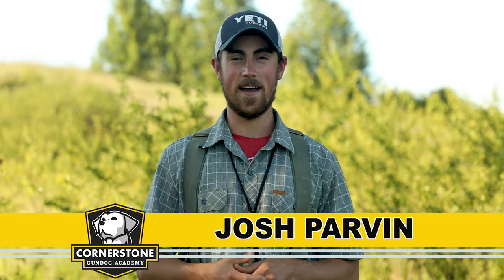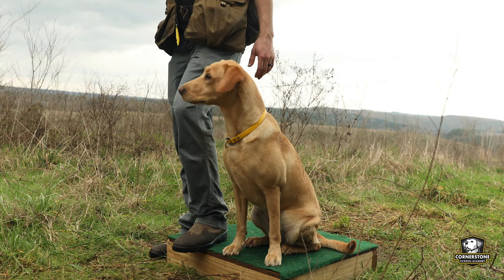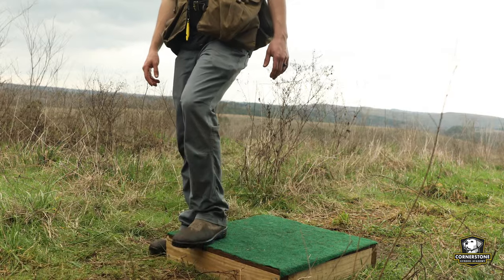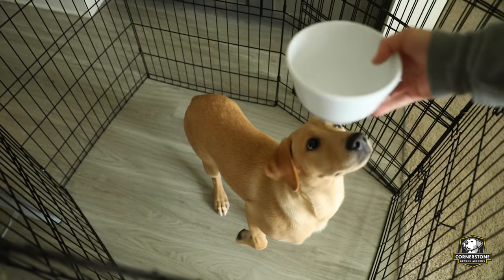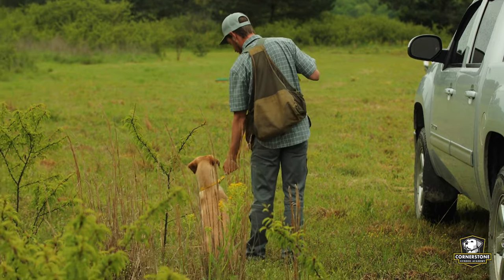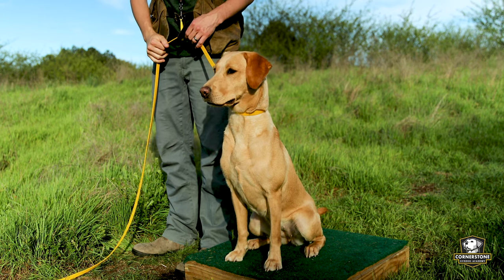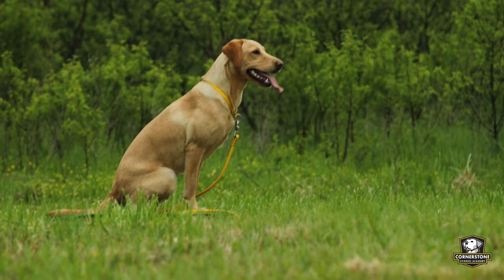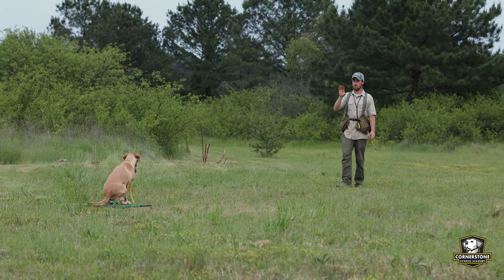How Do You Have A Steady Retriever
Welcome to Cornerstone Gundog Academy where you can learn to train your retriever with our online videos.

Having a steady retriever does not have to be a far off dream- you can have a rock solid steady hunting companion. Watch this tip to find out how!

Want more tips and tricks?